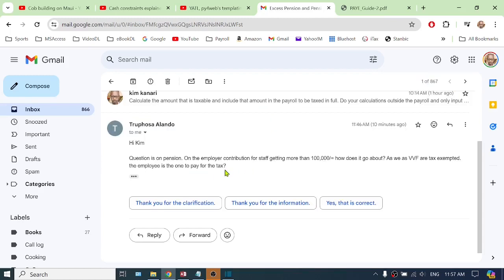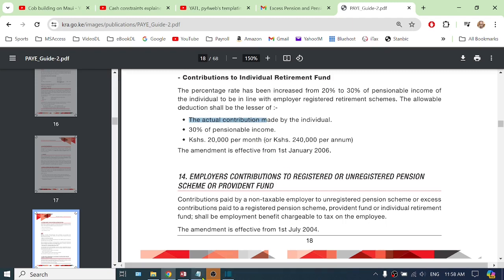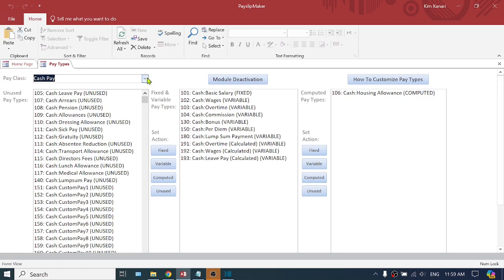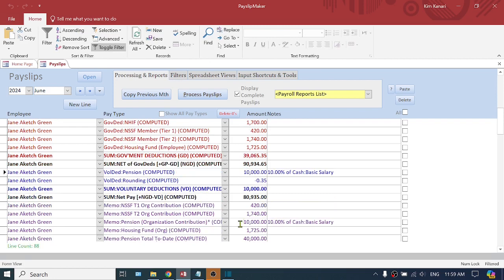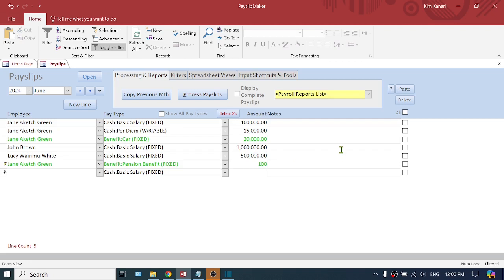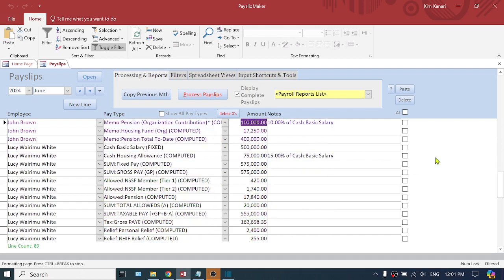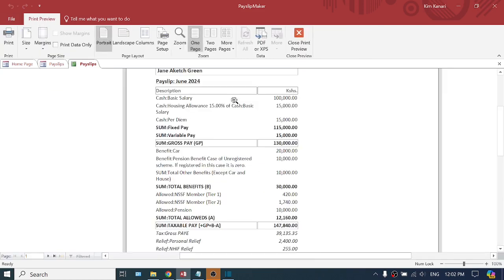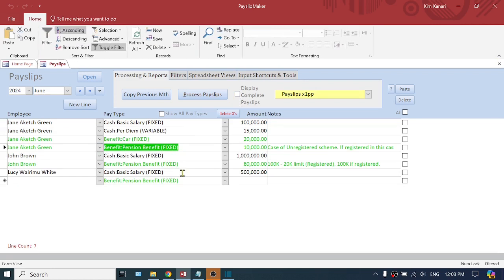Pension - Employer Contribution as Benefit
14. EMPLOYERS CONTRIBUTIONS TO REGISTERED OR UNREGISTERED PENSION SCHEME OR PROVIDENT FUND

Contributions paid by a non-taxable employer to unregistered pension scheme or excess contributions paid to a registered pension scheme, provident fund or individual retirement fund; shall be employment benefit chargeable to tax on the employee.